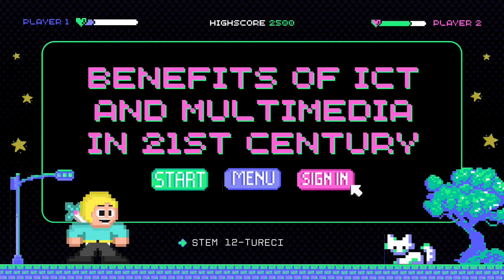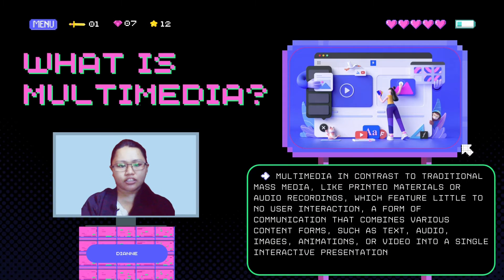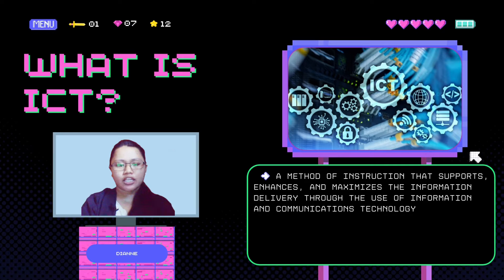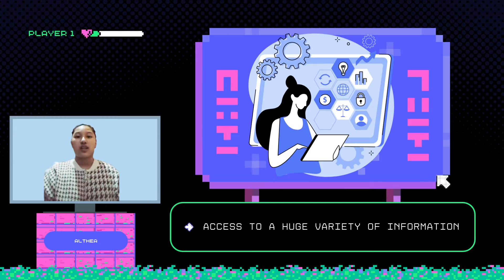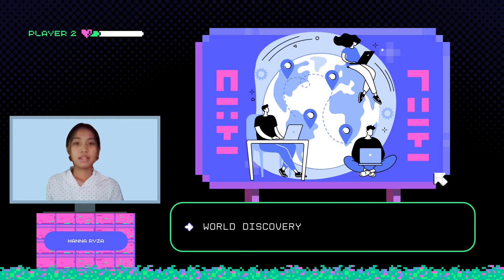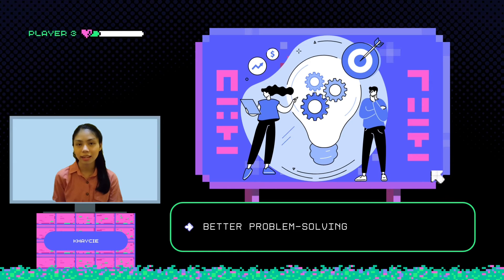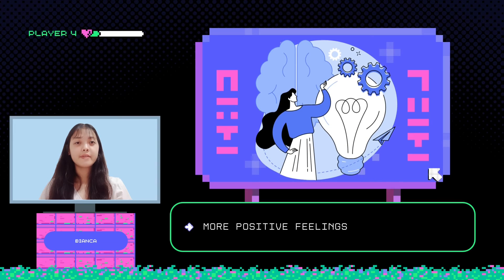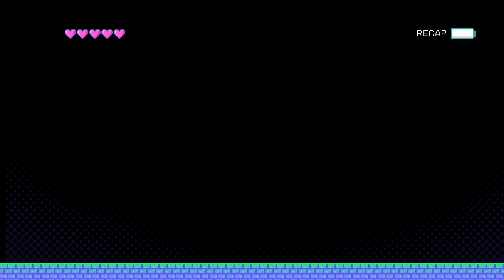Benefits of ICT and Multimedia in the 21st Century | E-Tech Vlog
This is a vlog for a group activity on Empowerment Technologies about the Benefits of ICT and Multimedia in the 21st Century with:

Bianca - Vlogger
Dianne - Content Creator
Hanna - Editor
Jeionabel - Vlogger
Khaycie - Vlogger